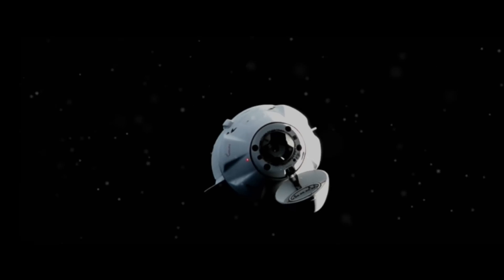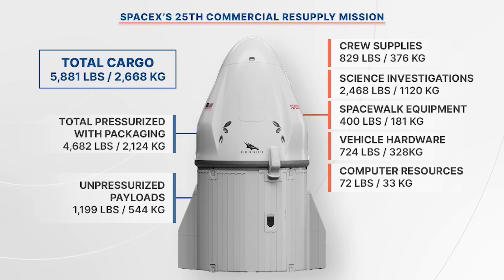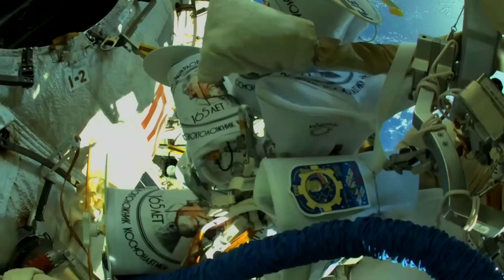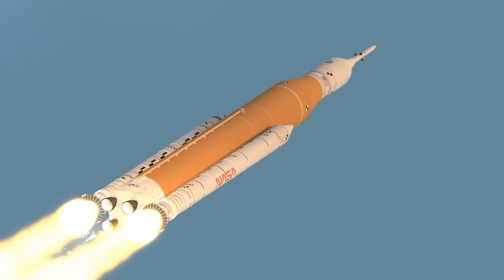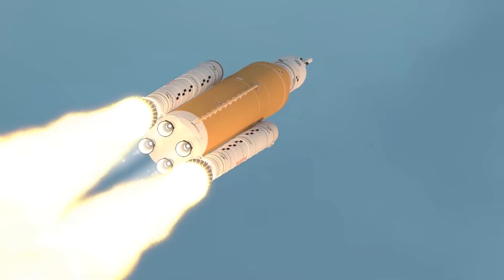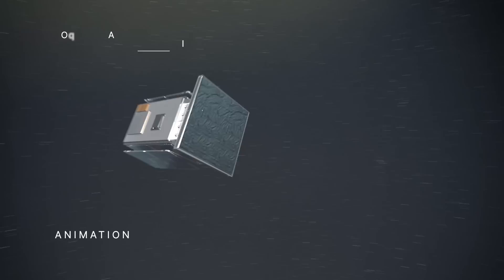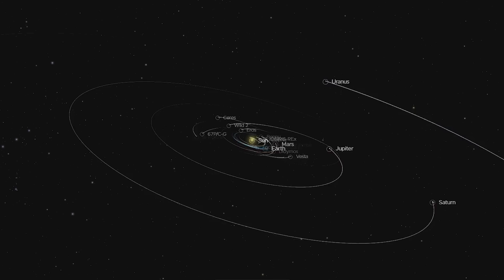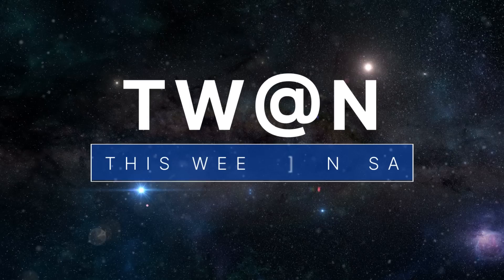A Commercial Cargo Spacecraft Safely Arrives at the Space Station on This Week @NASA – July 22, 2022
A commercial cargo spacecraft safely arrives at the space station, space station crewmembers conduct a spacewalk, and an update on plans to launch our Artemis I mission … a few of the stories to tell you about – This Week at NASA!